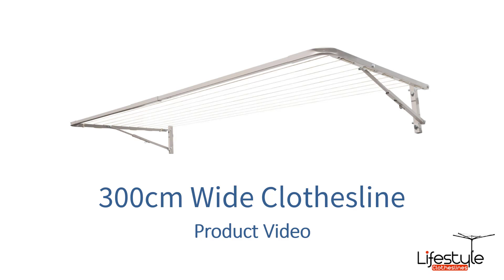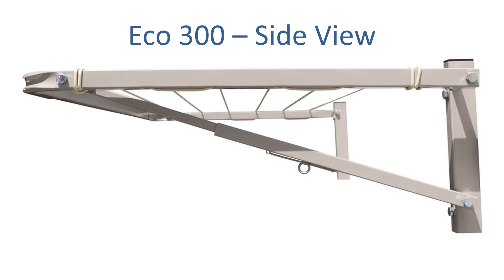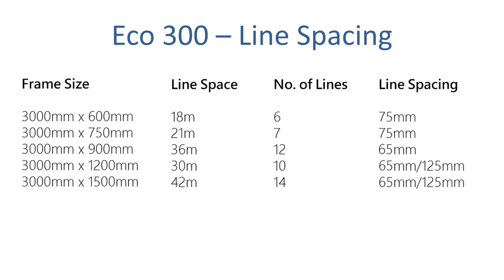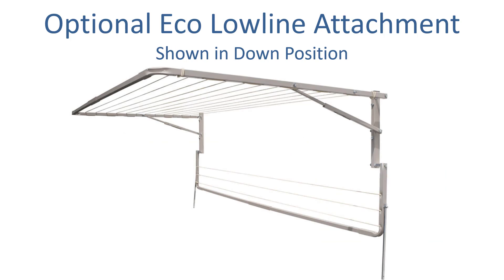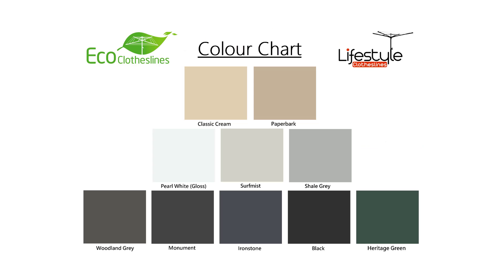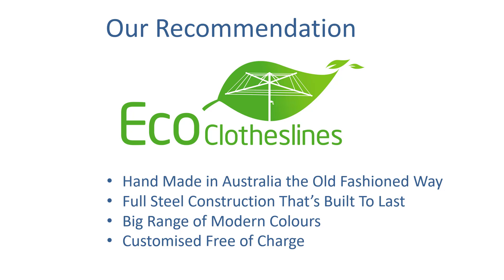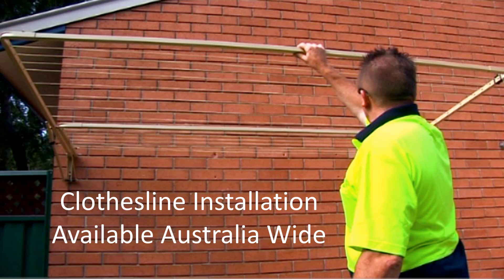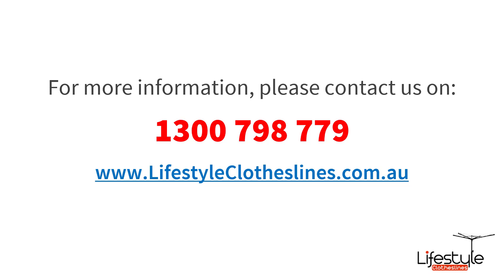300cm Wide Clothesline [Experts' Picks + Top Brands]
Have a look at our most recommended 300cm wide clotheslines right

Dry your clotheslines the eco-friendly way while saving your hard-earned money! In this video, we will walk you through a handful of our 300cm wide clothesline favourites that are preferred by our experts and loyal customers.

To help you with your purchasing decision, we took the liberty of curating a list of highly rated and reliable 300cm wide clotheslines that might just suit your needs:

-Mounting Options
-Colour Availability for Each Model
-Areas Covered by Installation Partners
-Models We Recommend
-Our Preferred Brands

If you need help in finding the perfect clothesline for your home, please give us a call at and our friendly team of customer service representatives will be more than happy to answer all of your questions from product-specific FAQs to installation, you name it!

The clotheslines we offer here at Lifestyle Clotheslines are the best and the offer the most value for your hard-earned money, these mighty workhorses are designed to last a lifetime and provide you with years of worry-free clothes dying experience.

Feel free to take a look at all of the clotheslines we mentioned in this video as well as other options that you might be interested in by clicking